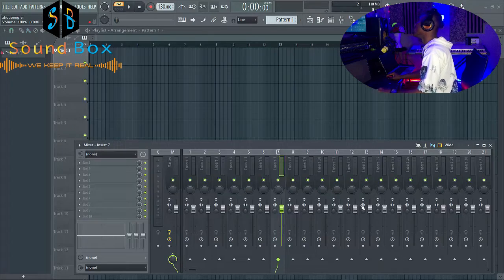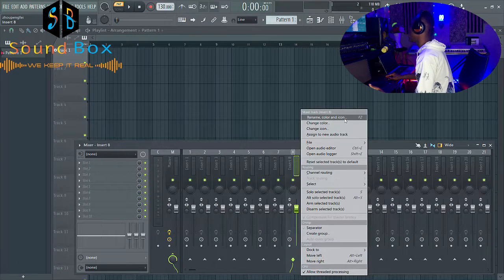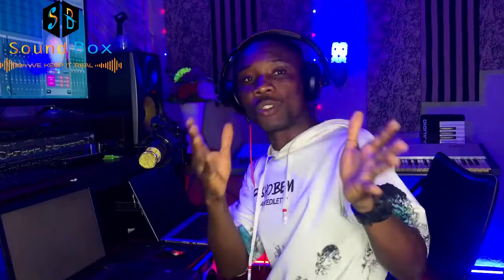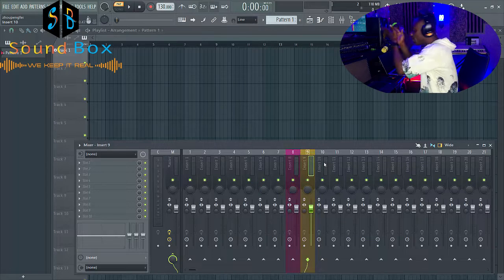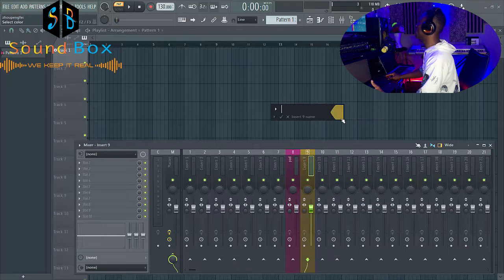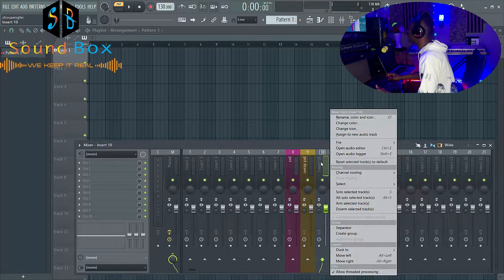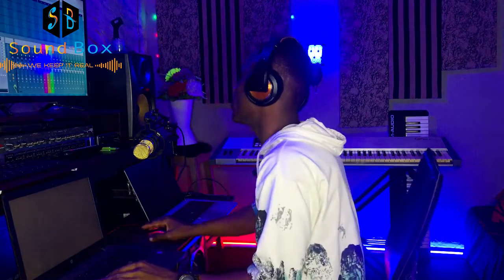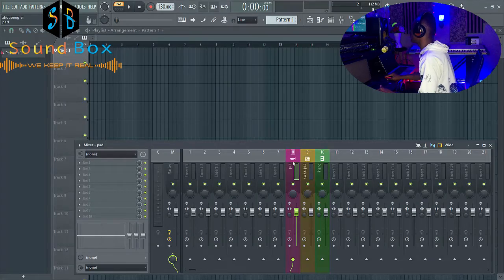How To Color Mixer Channel On FL Studio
hello friends in this video i will show you one amazing way to add color on your mixer cannel on Fl Studio that will make your work easy to recognize trust me I will show this in three to four minute please if you find this lesson useful like, comment and share thanks and be Blessed.

For piano lesson and music Production call or chat this number belo
  FOLLOW ME ON ALL SOCIAL MEDIA PLATFORM